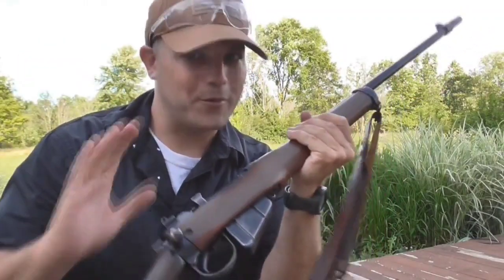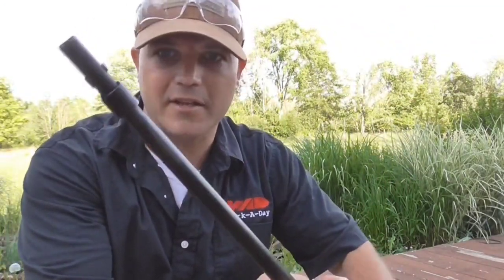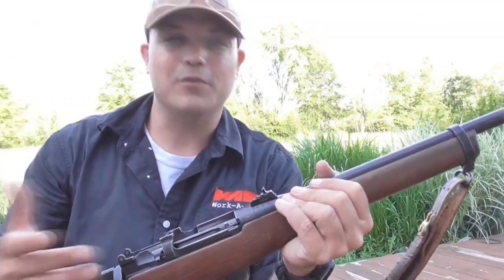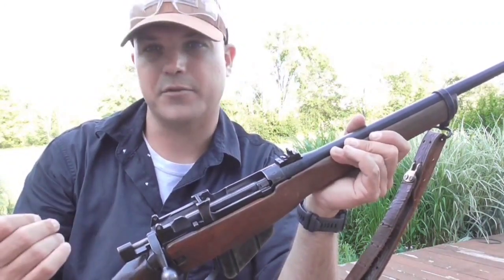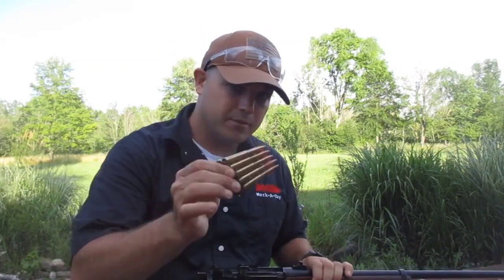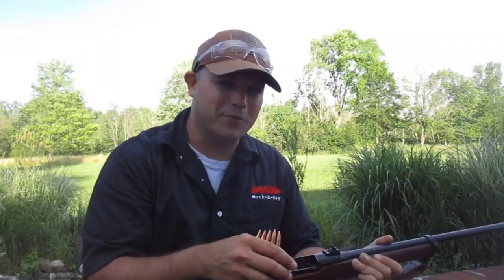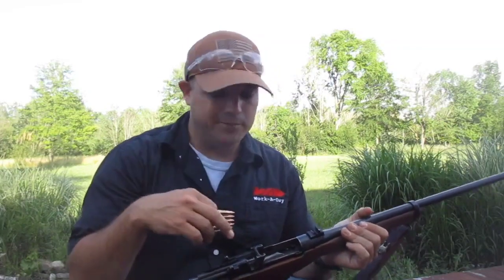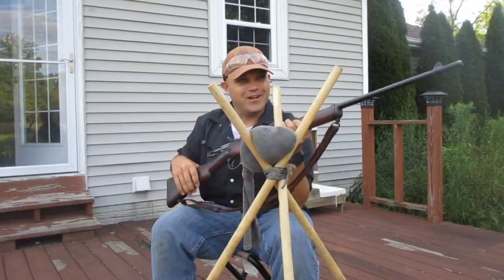Are Sporterized Milsups Trash Now?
Finding out if my sporterized Enfield is toast or not! Clipped from Rifleman2.0!